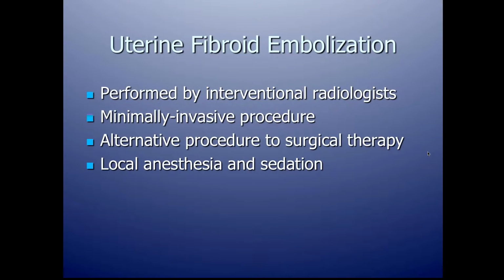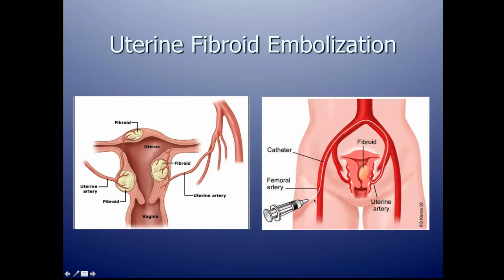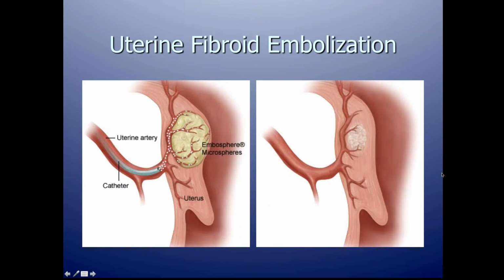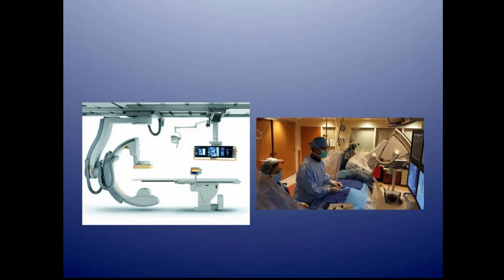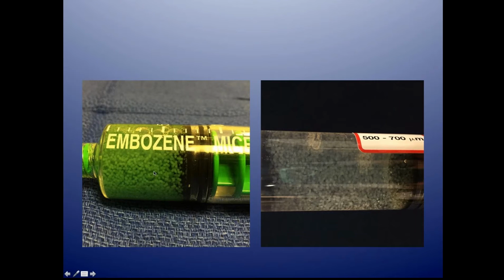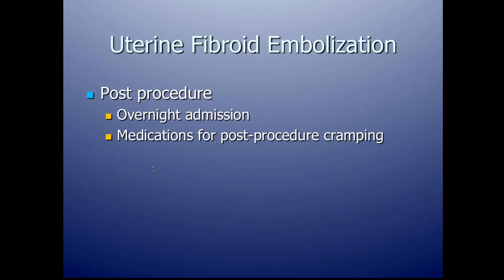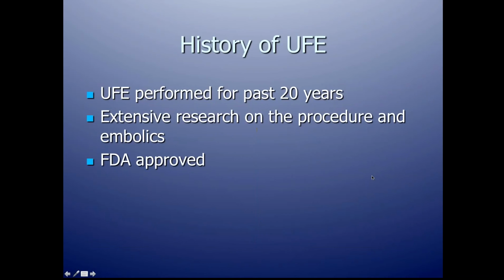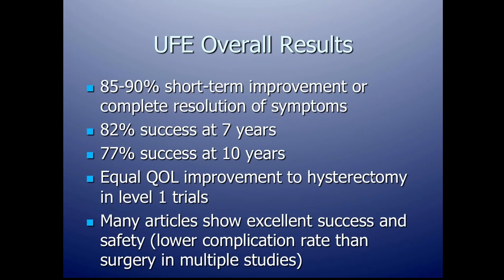What is Uterine Fibroid Embolization (UFE)?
Keith Sterling, MD, Interventional Radiologist at Inova Alexandria Hospital explains Uterine Fibroid Embolization (UFE), a non-surgical treatment option for uterine fibroids.